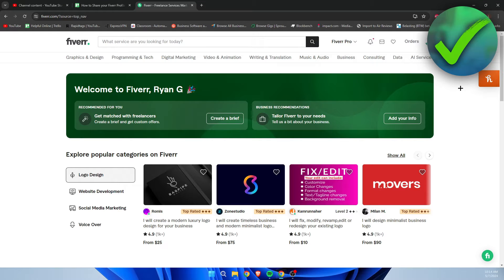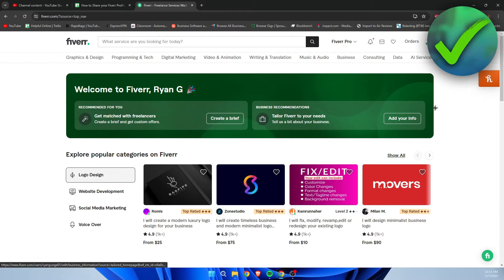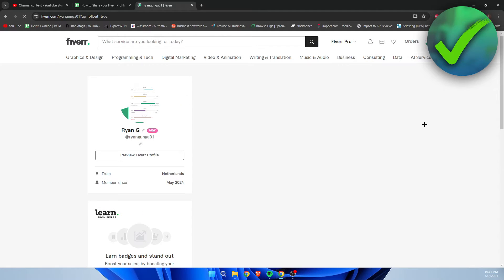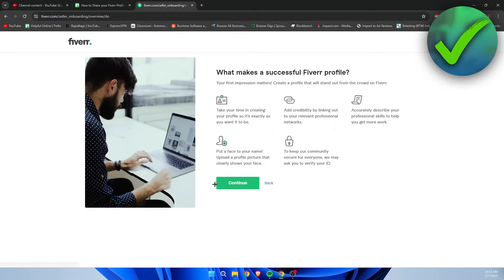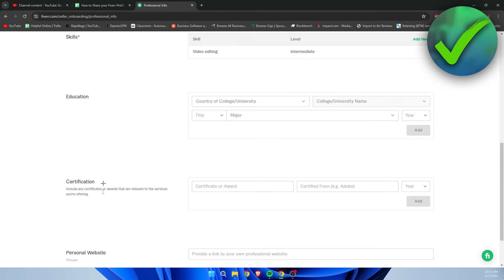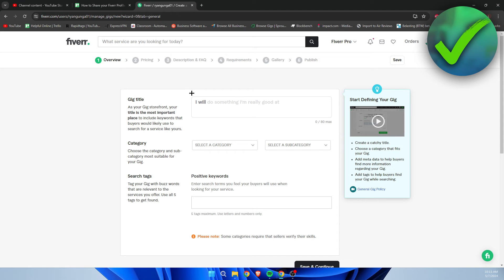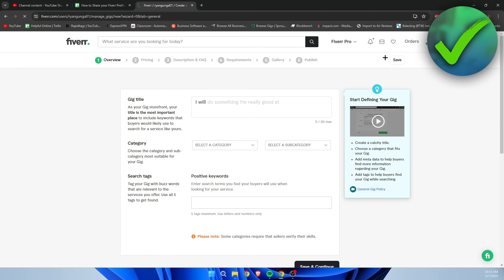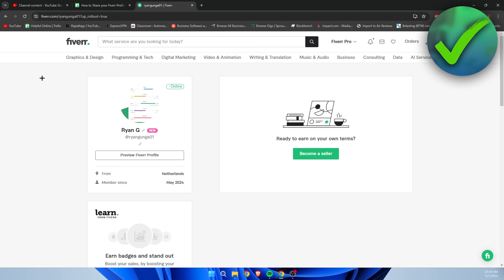How to Share your Fiverr Profile Link (2025)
In this video I show you how to Share your Fiverr Profile Link 2025

Do you want to know how to copy fiverr profile link 2025? Then I'll show you how to share fiverr account link easy.

This is a step by step Fiverr tutorial on how to send fiverr profile link and how to share fiverr profile link from mobile